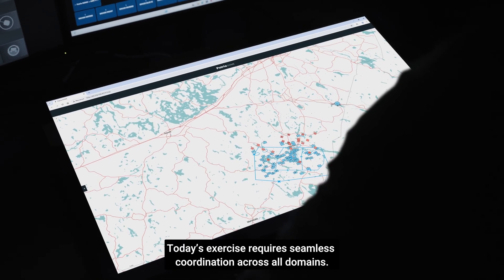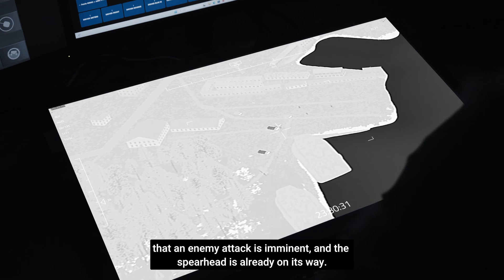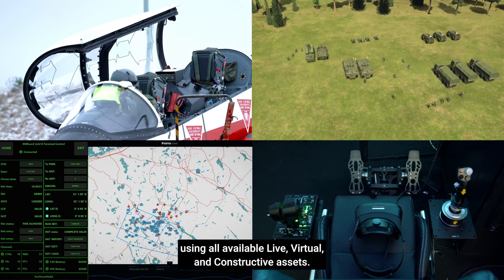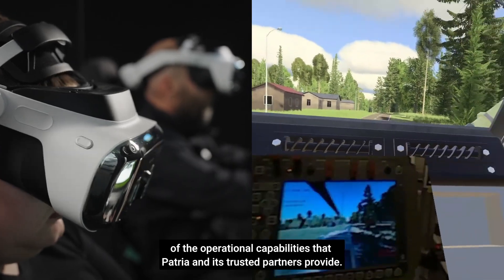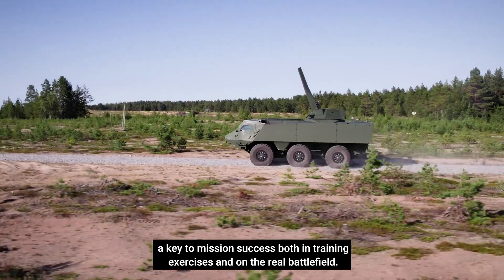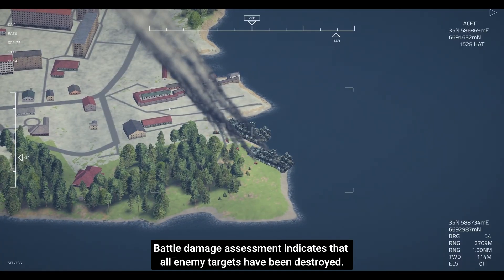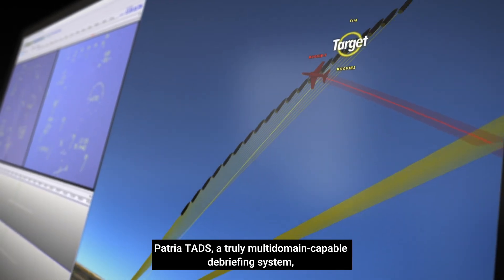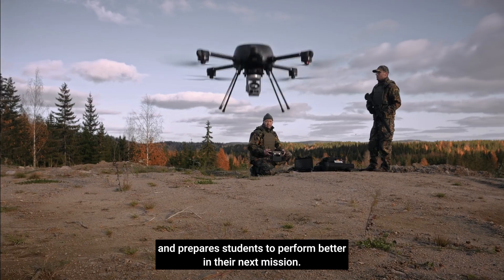Patria multi domain operation - simulation and training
Experience Patria Multi-Domain Operation - Simulation and Training, where cutting-edge technology transforms military readiness with immersive, multi-domain simulations.

Links